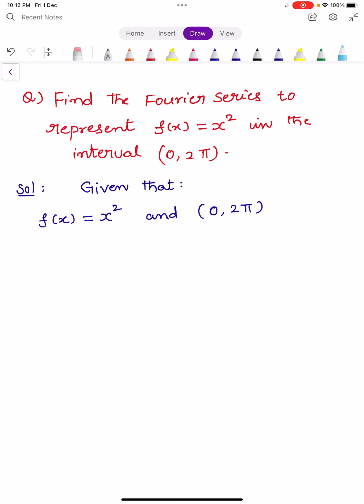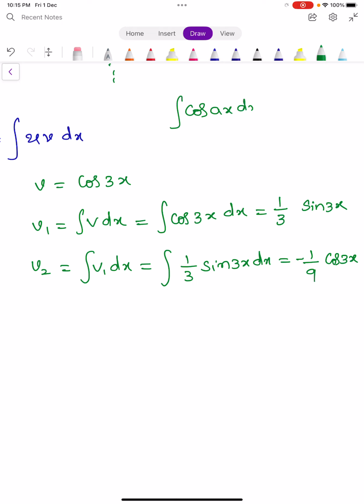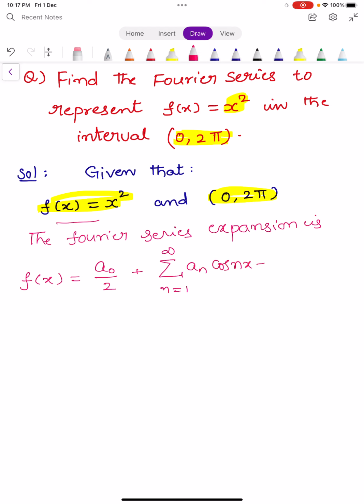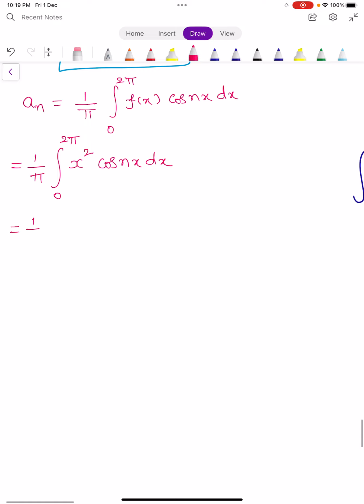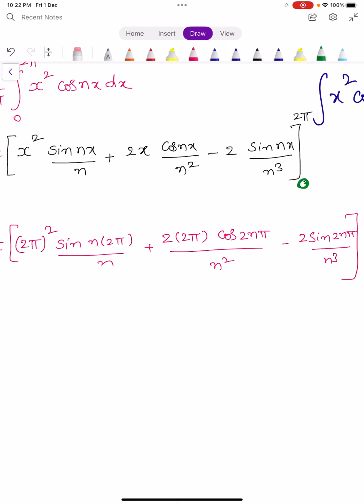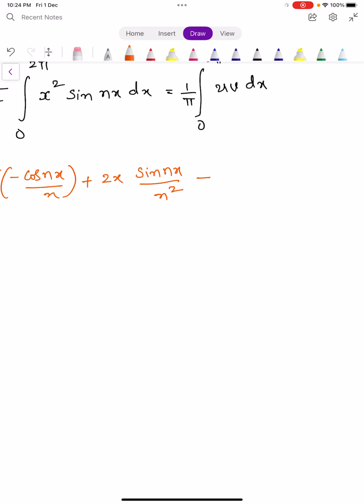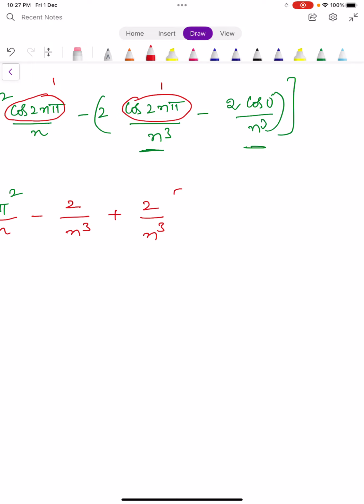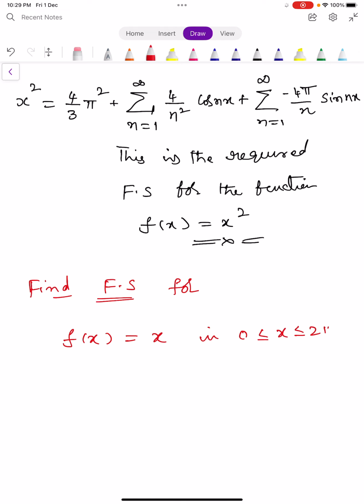Fourier Series - Class - 2